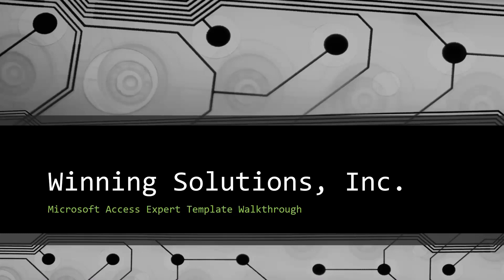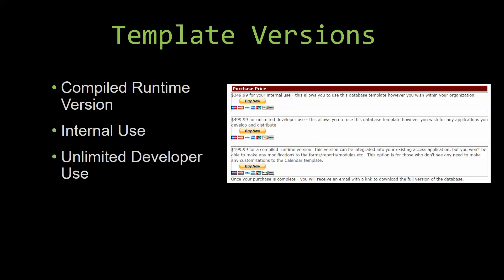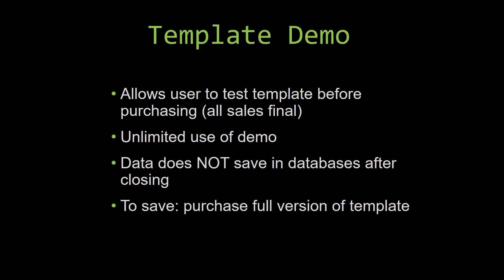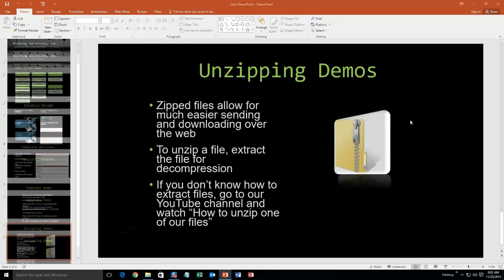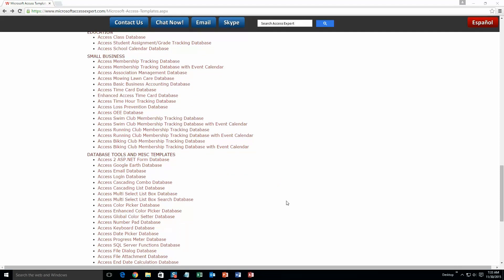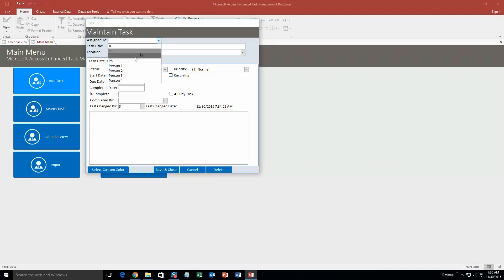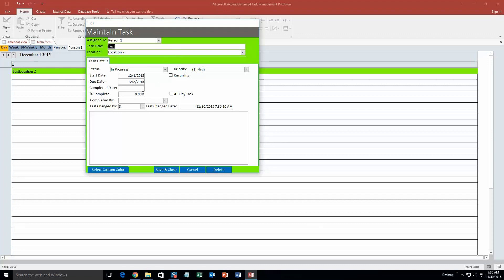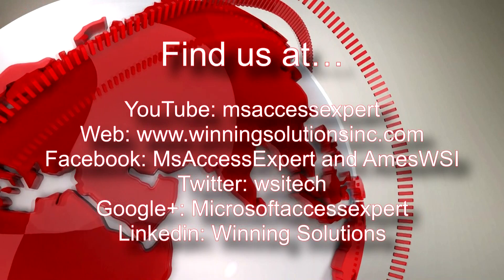Microsoft Access Enhanced Task Management Database Template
Keeping track of tasks and assigning those tasks can be a challenging and time consuming task that can affect the profitability and efficiency of your business. The Enhanced Microsoft Access Task Management Database is a full-featured task management and calendar system built all in Microsoft Access tables, forms, reports, and VBA (Visual Basic for Applications) code. Based upon some of the concepts of the Microsoft Outlook Calendar modules, this database template has the advantage of being fully 100% Microsoft Access based. This aspect allows for tight integration into your existing Access database. The task database offers a daily, weekly, bi-weekly, and monthly view of scheduled tasks, as well as a form for creating and maintaining tasks. The Task Management Database also includes pre-built daily, weekly, bi-weekly, and monthly reports.

836 N. 2nd Street
Ames, Iowa 50010

BTC
3FNbZTZcGtZhXuijcsoV4JrZv2E74aLBwc

ETH
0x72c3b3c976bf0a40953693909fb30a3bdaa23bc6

LTC
MUnUgvzRquK8GqmbMKDjbuwxDX6LgRAjts